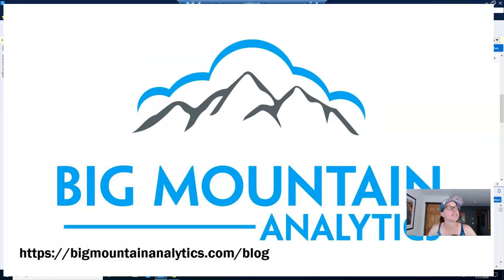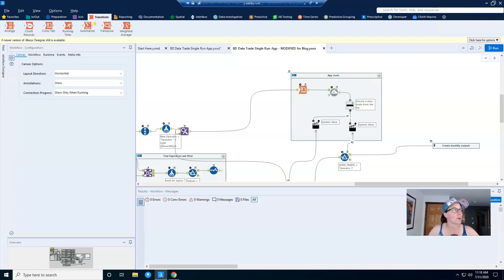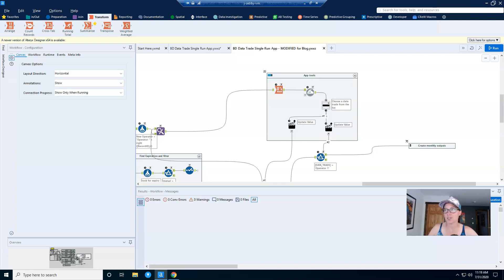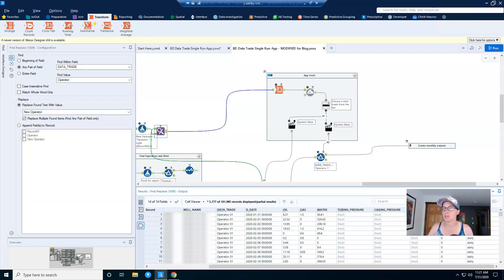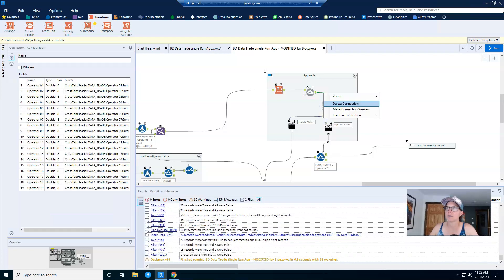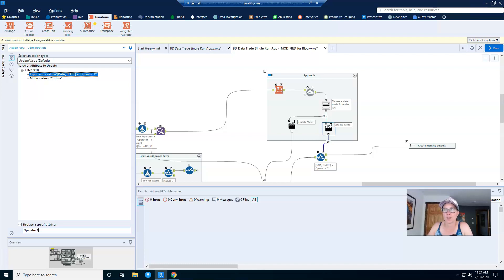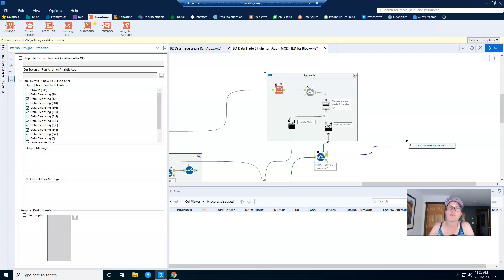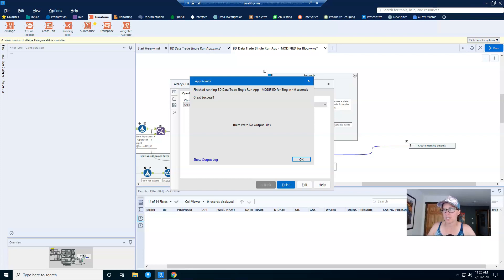How to Create An Alteryx App with a Pre-Populated DropDown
This is a quick 6 minute tutorial on how to build Alteryx apps with pre-populated drop-downs. Future posts will explain how to debug apps, as well as open and close containers with radio buttons.